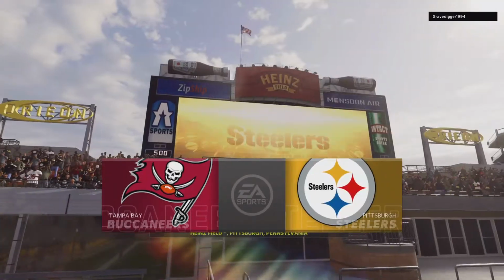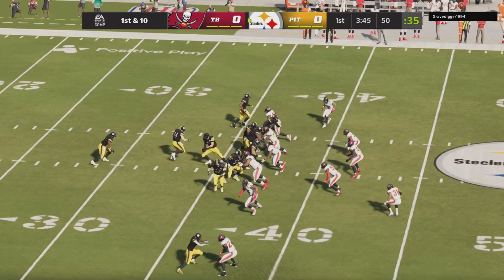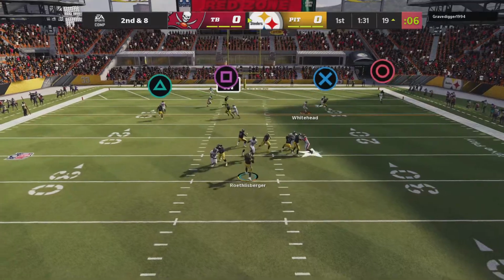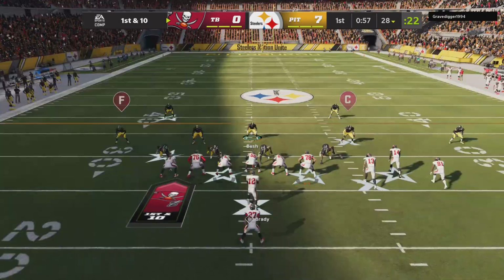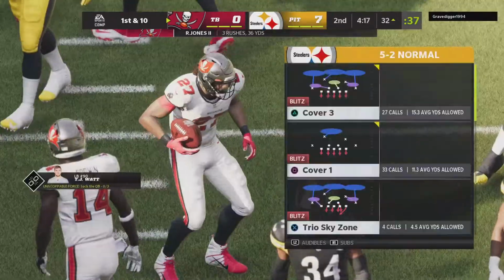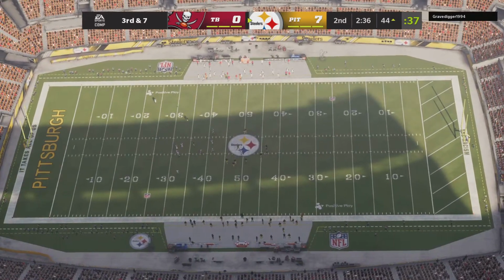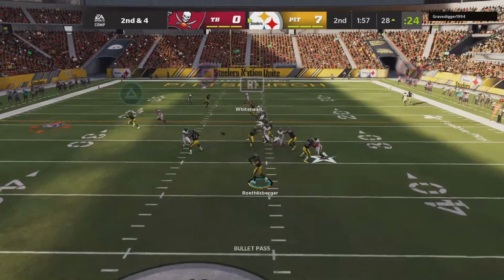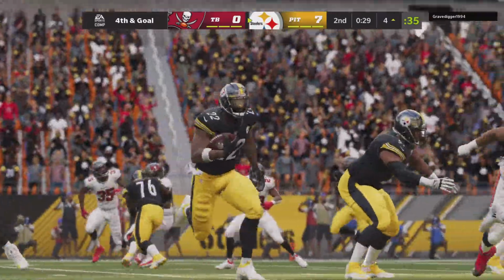the shutdown steelers defense